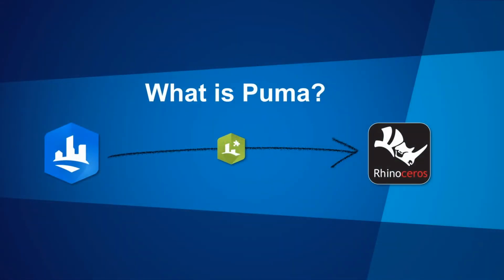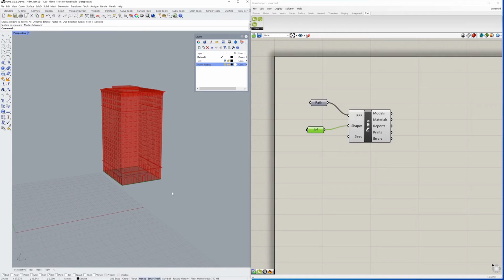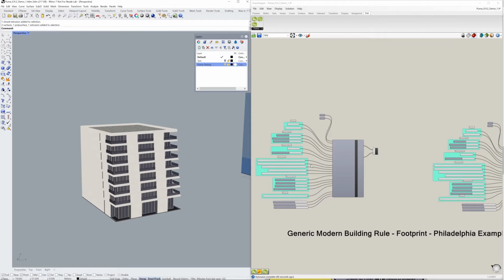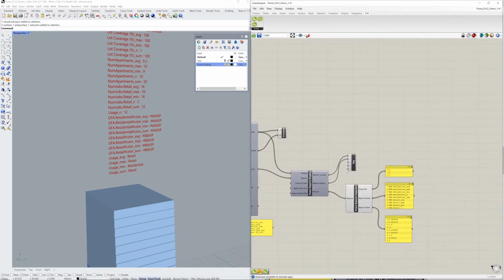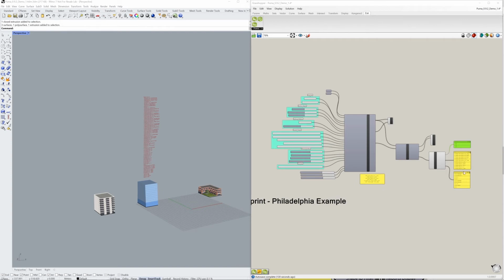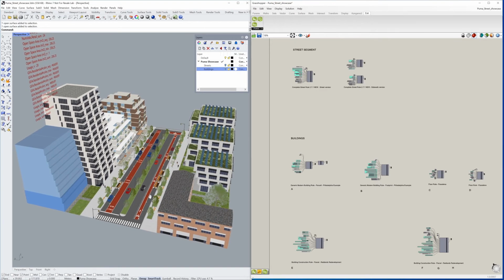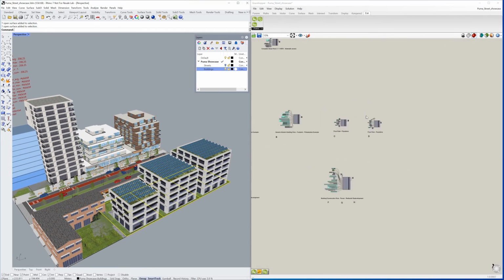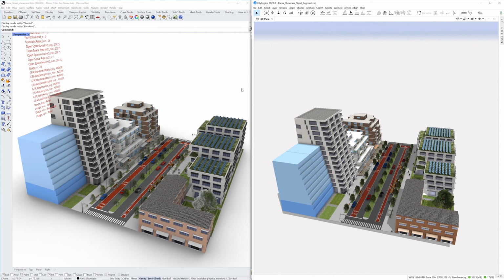CEUM2021 - "Puma: CityEngine Plugin for Grasshopper"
Recording of the CEUM 21:
Presentation by Ricardo Cabrera Nyst [Esri R&D Zurich]

Thanks to the event speakers:
- Nicolai Steinø  [Aalborg University]
- Kenneth Lindhardt [Ramboll]
- ​Eric Jeansson [City of Gothenburg]​
- Tobias Frey [City of Zurich]
- Matthias Buehler [vrbn solutions]
- Michael Luubert [Esri Canada]​
- Ricardo Cabrera Nyst [Esri R&D Zurich]
- Jonathan Meier [Esri R&D Zurich]
- Dominik Tarolli [Esri Inc.]​
​- Simon Schubiger [Esri R&D Zurich]

- Esri Inc.
- vrbn solutions